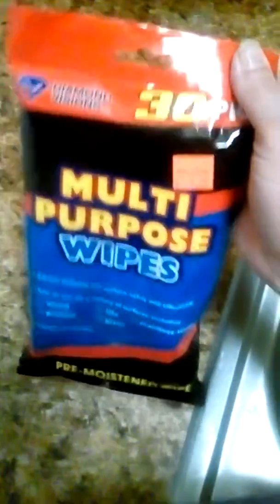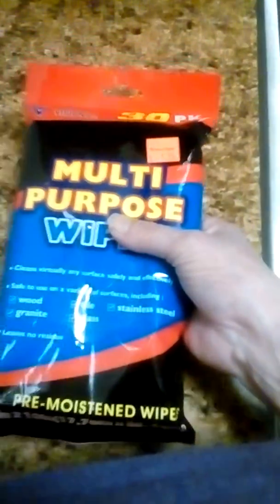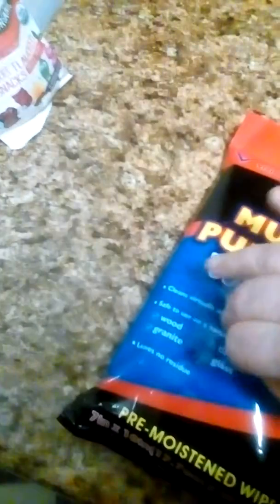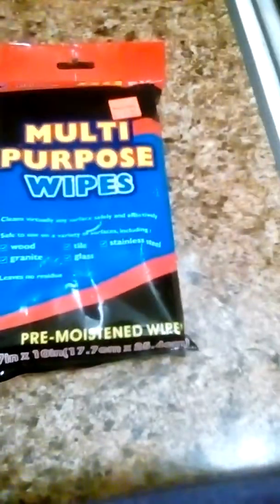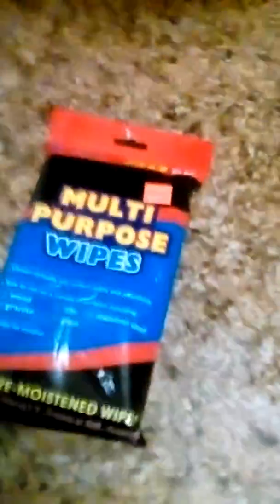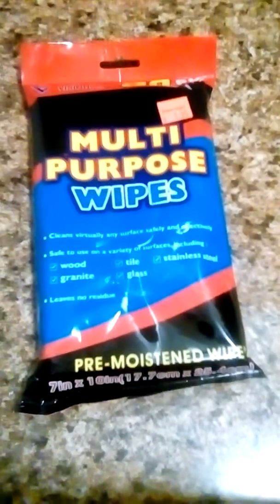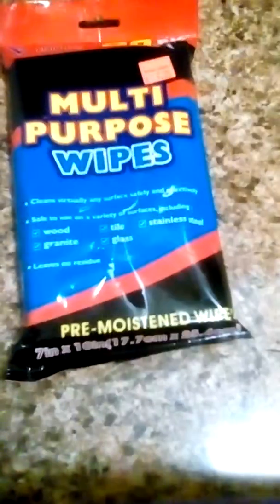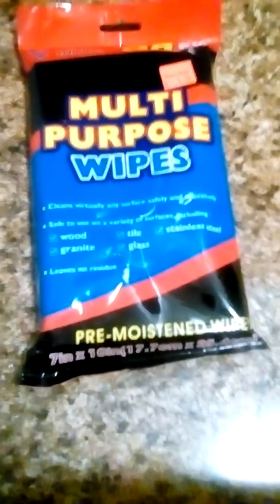Diamond Vision Multi Purpose Wipes review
A quick review on Diamond Vision Multi Purpose Wipes